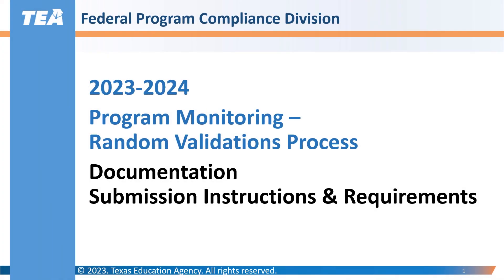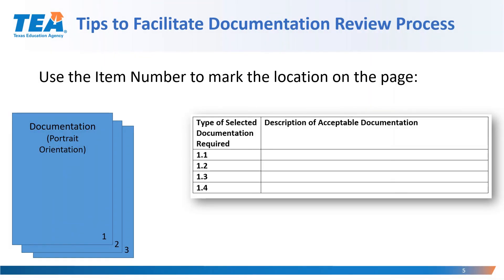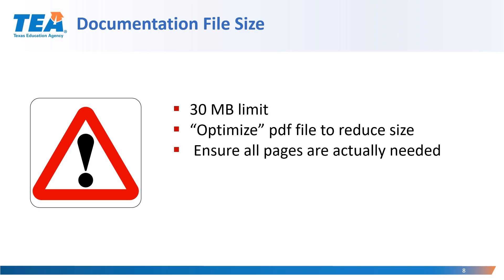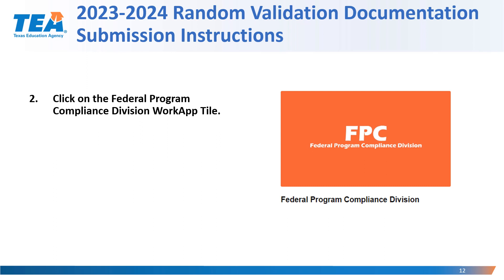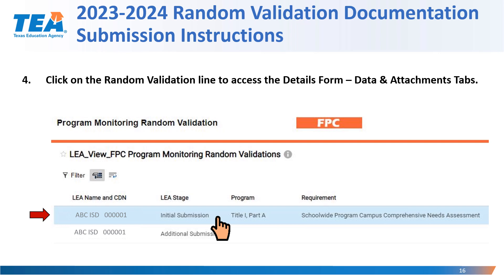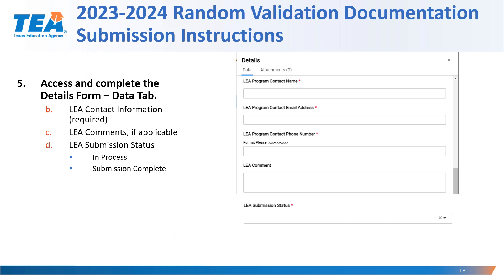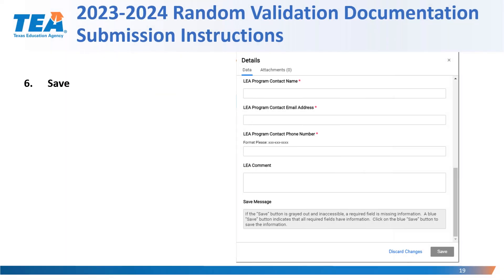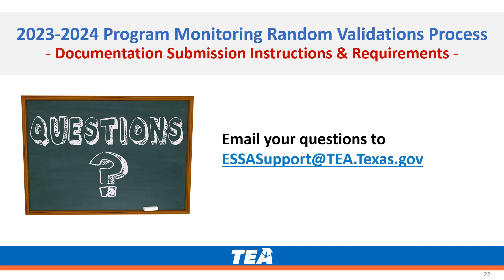Webinar: 2023-2024 FPC Program Monitoring Random Validations Documentation Submission Instructions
This video provides an overview of the 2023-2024 Federal Program Compliance (FPC) Division Program Monitoring Random Validations documentation submission instructions.